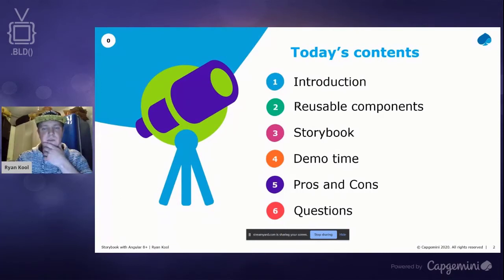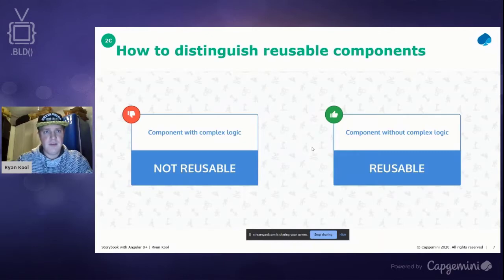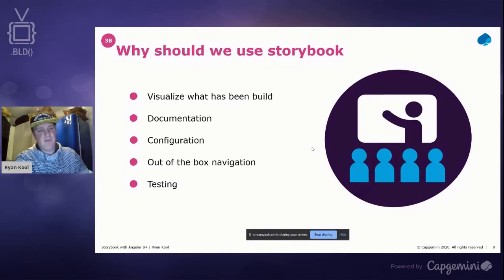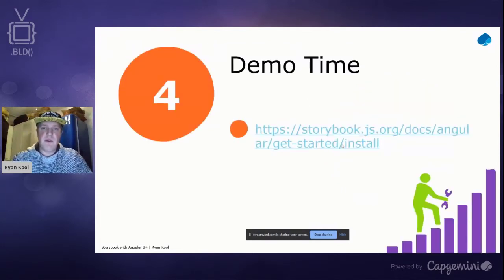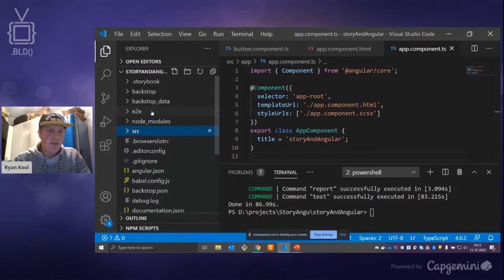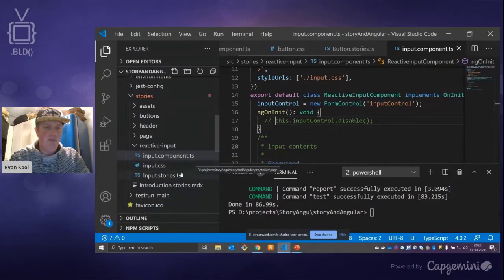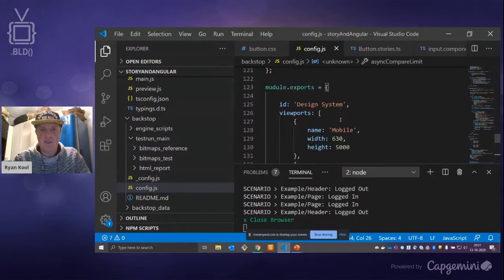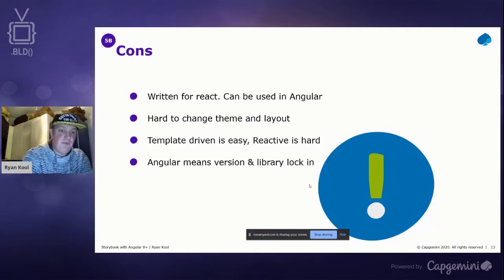Ryan Kool - Storybook in Angular 8+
Abstract session:
A lot of companies make nice reusable components in code that are never being reused. The most obvious reason for this is that the other developers don't know of its existence. With storybook, you can easily share reusable components visually with your colleague developers. This session will show you why to use storybook and how to set it up for Angular. We will also give some insights into the pros and cons of using storybook with Angular 8+.

About: Ryan Kool
Ryan is a Managing Software Engineer working at Capgemini. He lives for frontend development. He started with AngularJS when it was up and coming and is now running the most recent versions of Angular. Sharing his knowledge around the world with his Capgemini colleagues and their partners.